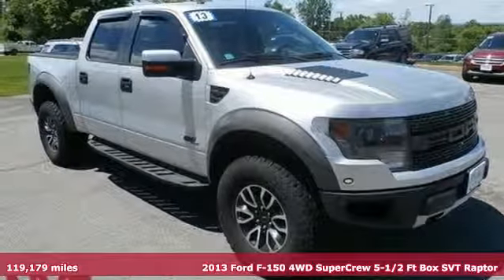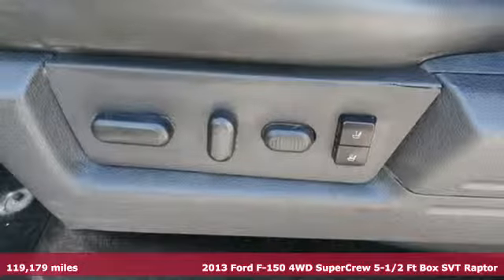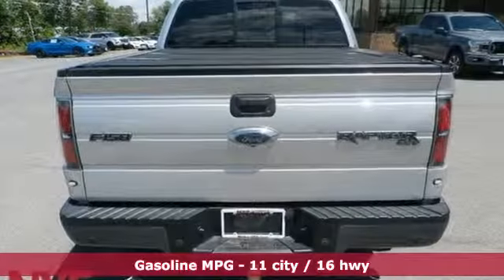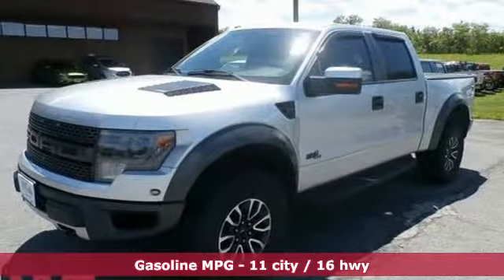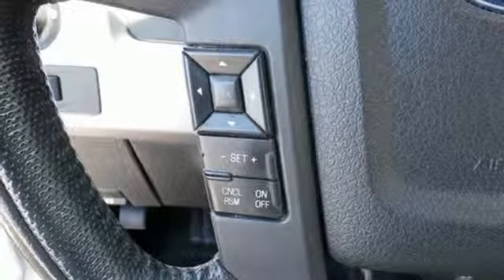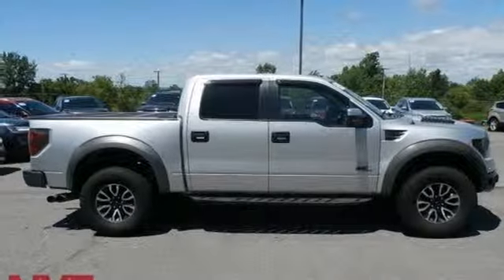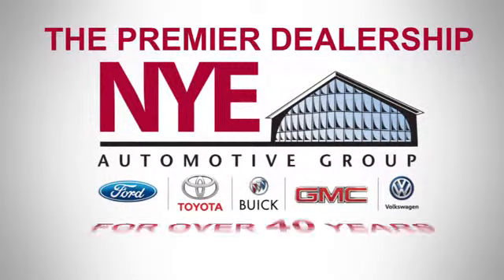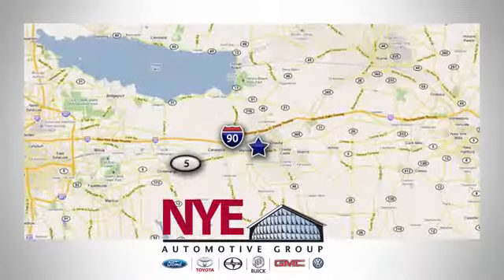2013 Ford F-150 Utica NY Oneida, NY FU8511B - SOLD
Year: 2013
Make: Ford
Model: F-150
Trim: SVT Raptor
Engine: 6.2L V8 EFI 16V
Transmission: 6-Speed Automatic Electronic
Interior: Black
Mileage: 119179
Stock #: FU8511B
VIN: 1FTFW1R6XDFA88242
Recent Arrival! 4WD. Gy 2013 Ford F-150 SVT Raptor 4WD 6-Speed Automatic Electronic 6.2L V8 EFI 16VbrbrbrAwards:br * 2013 IIHS Top Safety Pick * 2013 KBB.com Brand Image AwardsbrbrbrReviews:br * If you like variety and choice, the 2013 Ford F-150 offers the most comprehensive lineup in the industry. High-end interiors and cutting-edge infotainment and audio options further distance the F-150 from other trucks. Source: KBB.combr * Compelling engine lineup, particularly the turbocharged V6; largest selection of variations; innovative electronics features. Source: Edmunds

Address:
1441 Genesee St.